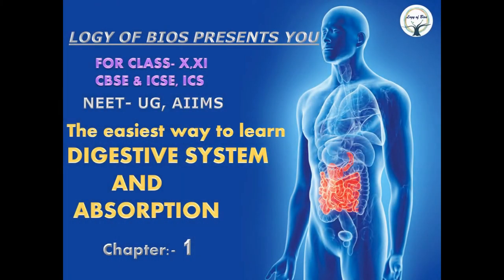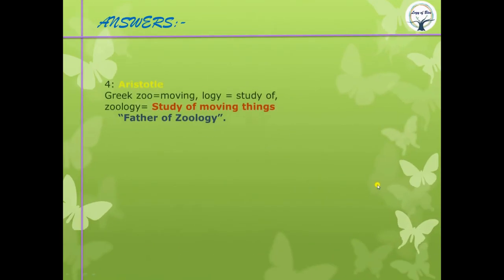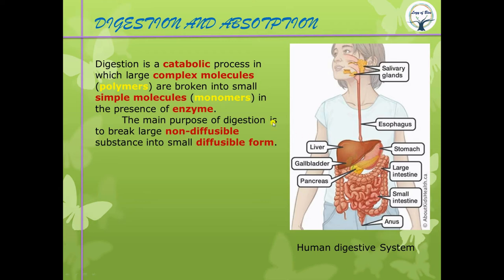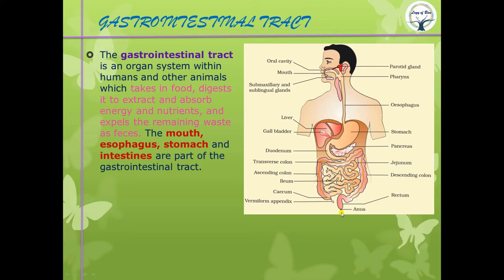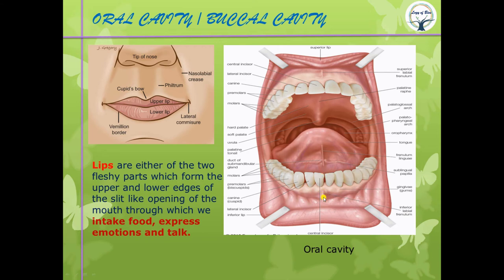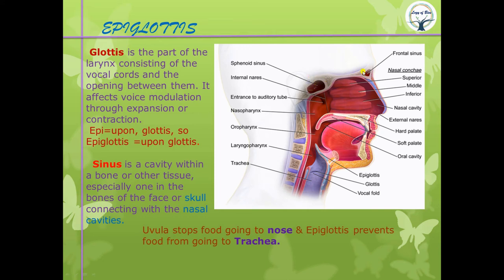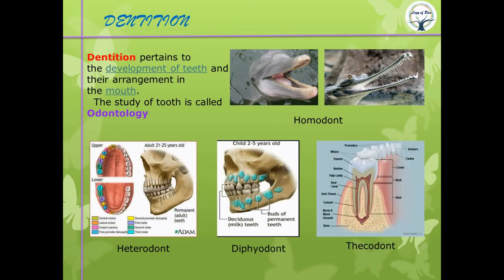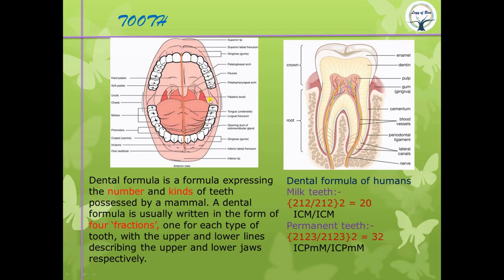EASY WAY-Digestion and absorption Chapter 1.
Learn Digestion and absorption for NEET, in a easy way, with some basic knowledge about Biology.
                Digestion is a catabolic process in which large complex molecules (polymers) are broken into small simple molecules (monomers) in the presence of enzyme.
               The main purpose of digestion is to break large non-diffusible substance into small diffusible form.
                 Anatomy of gastrointestinal tract - lips, mouth, tooth, tongue, epiglottis,Pharyngeal lymphoid ring.
                  A detailed study of Alimentary canal of the Digestive System.

So hope U will enjoy it.